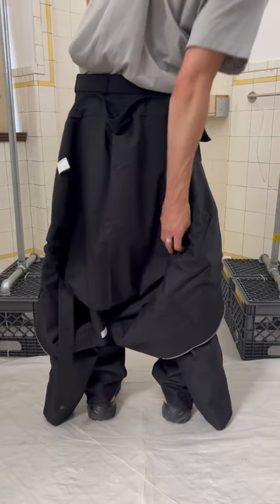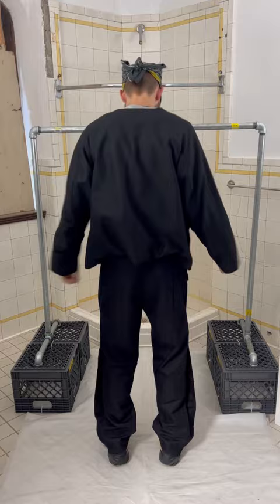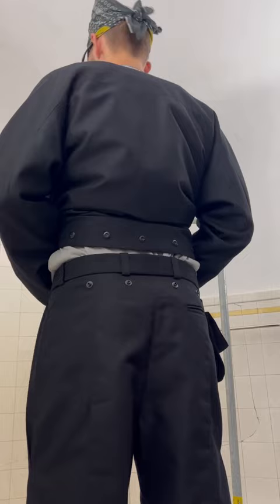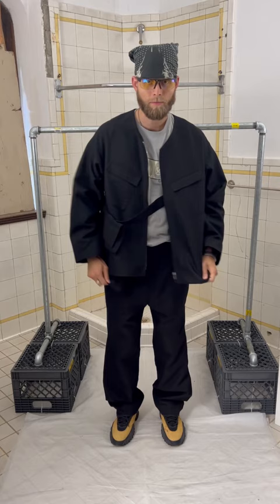aw2017 Kiko Kostadinov Waistbag Trouser & Chemical Jacket Set